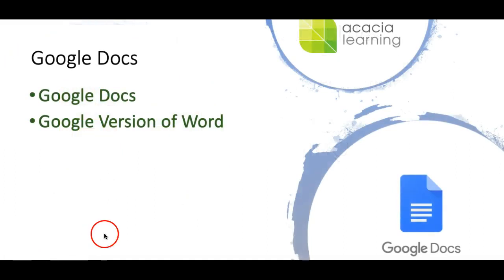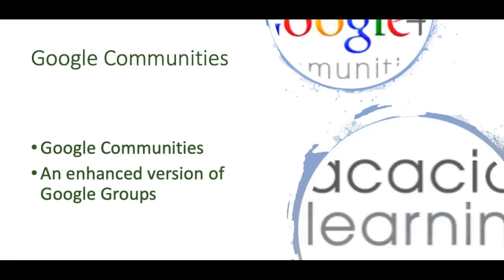Dec 4 Training Intro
Dec 4 Intro 2